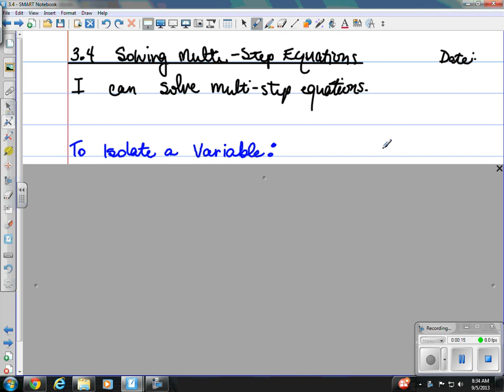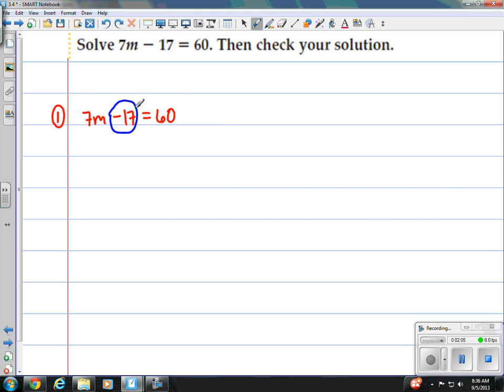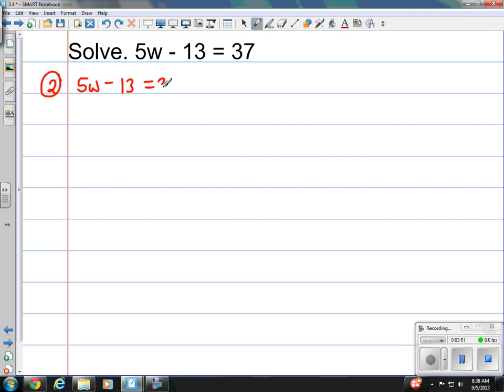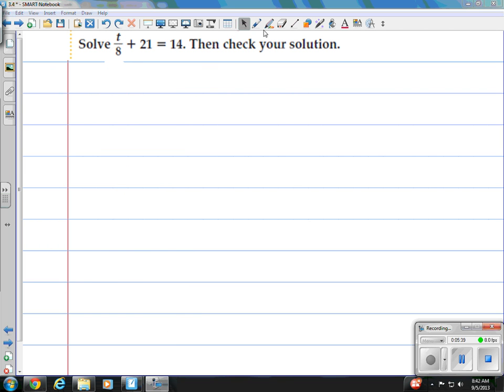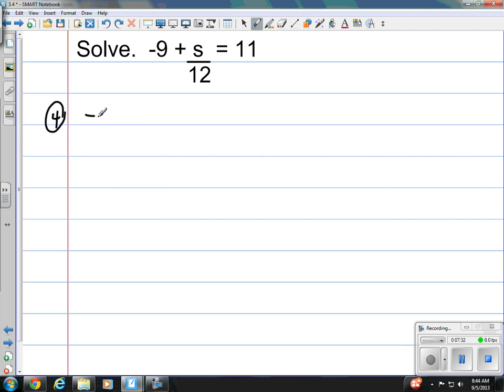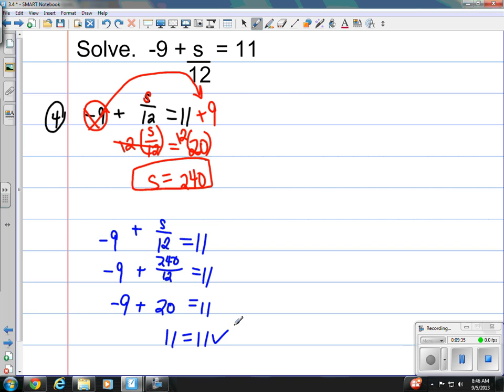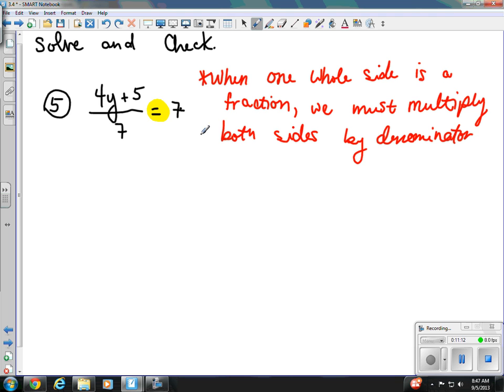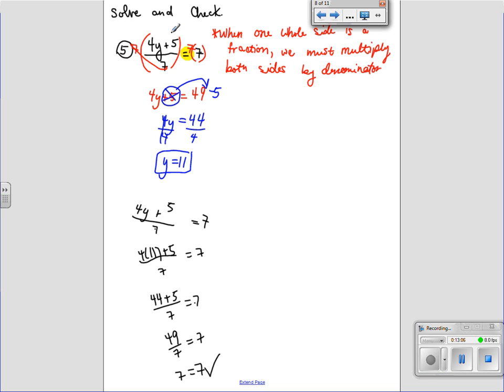Ms. Bowen's 3 4 Video Lesson